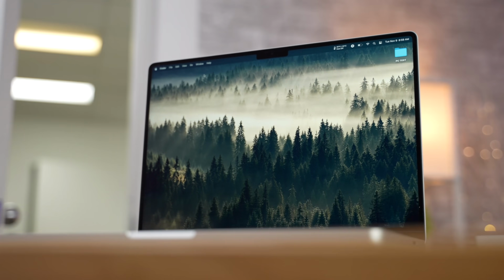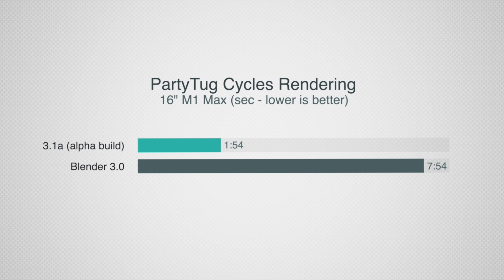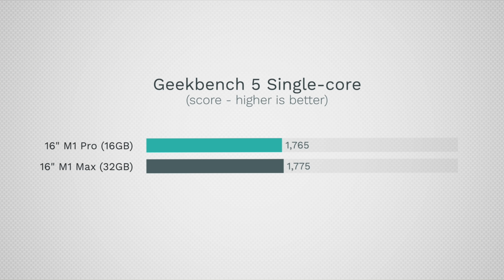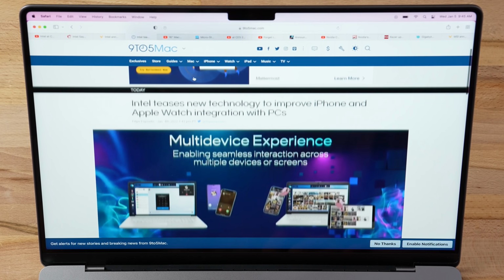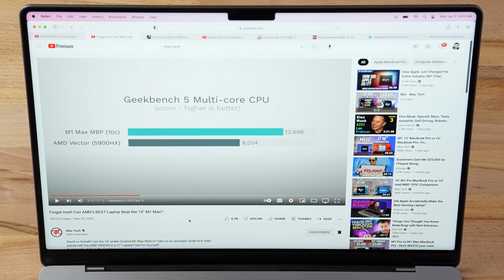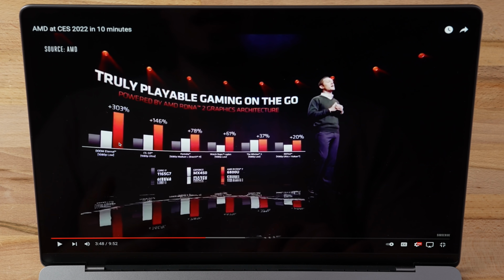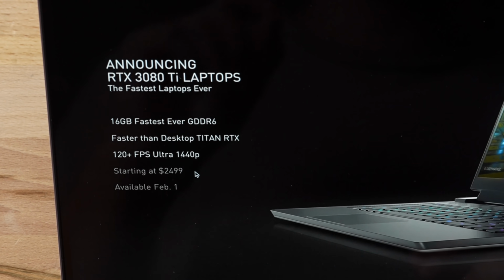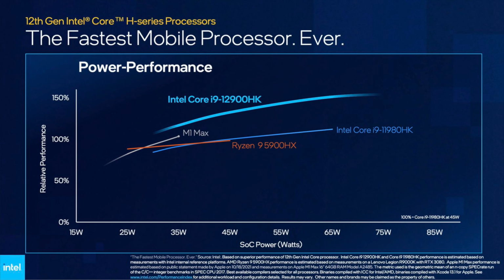Apple's M1 Max MacBook Pro is in BIG Trouble..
Intel, AMD and Nvidia have just revealed their latest laptop CPU and GPU chips at CES 2022, and to be honest.. it's NOT looking good for Apple's M1 Max MacBook Pro..
Still LOVE macOS? We recommend THIS model

Like these Wallpapers?

Links to the new MacBook Pros on Amazon ⬇️
NEW 14" MacBook Pro 2021
NEW 16" MacBook Pro 2021

In this video, I discuss how Apple's M1 Max MacBook Pro has performed over the past couple of months compared to the competition and older MacBooks.

However, I then get into the CES keynotes from Intel, AMD and Nvidia showing off the latest chips that will be going into laptops early this year.

This includes Intel and their i9-12900H chips for the laptop market, AMD's 6000 series mobile chips, and Nvidia's 3080 Ti graphics chips that will be going into high-end laptops.